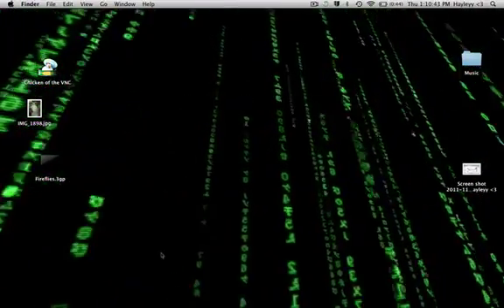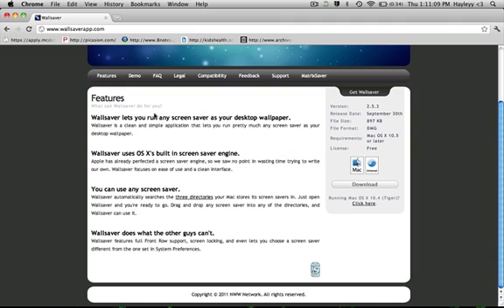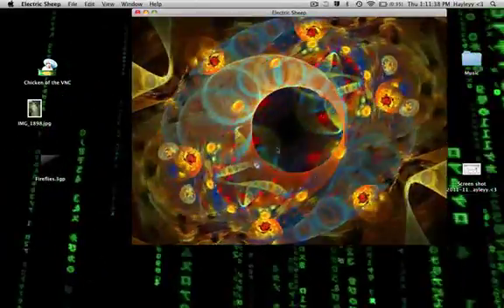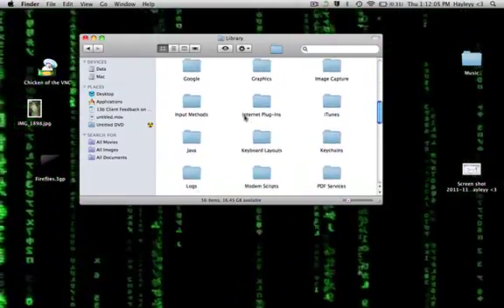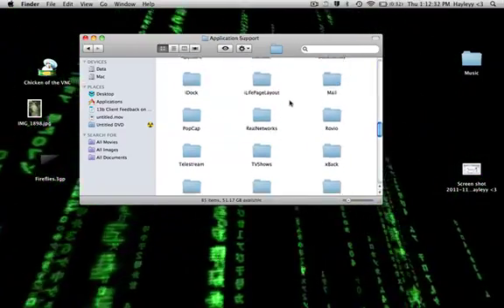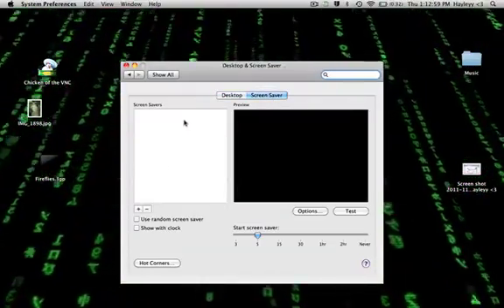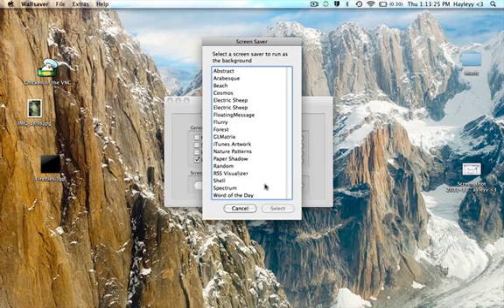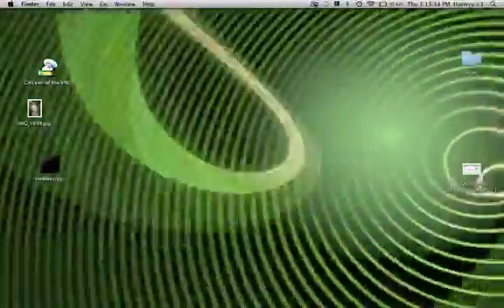How To Set Your ScreenSaver As Your Desktop (Mac)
This is a better video on how to set your screensaver as your dekstop.